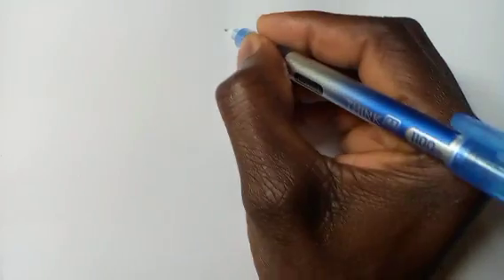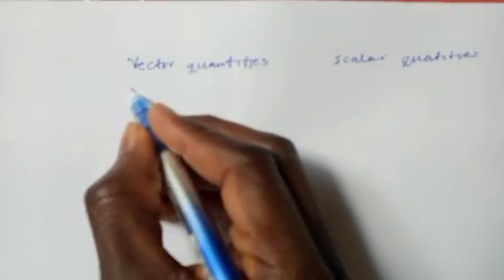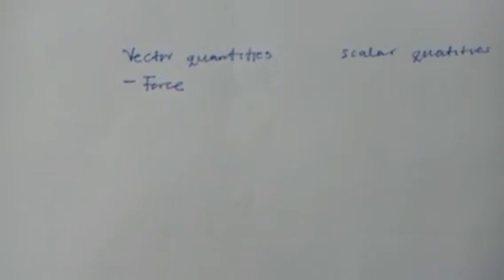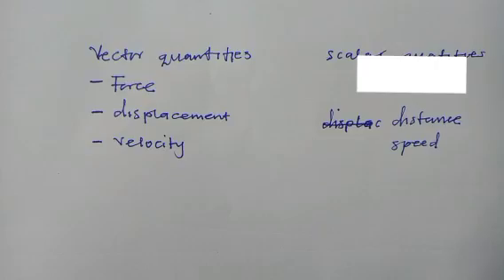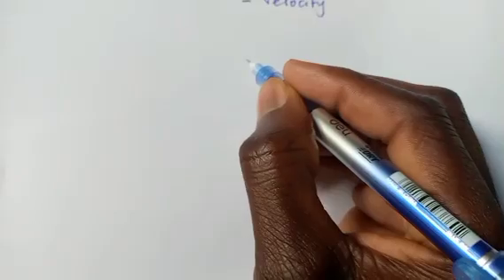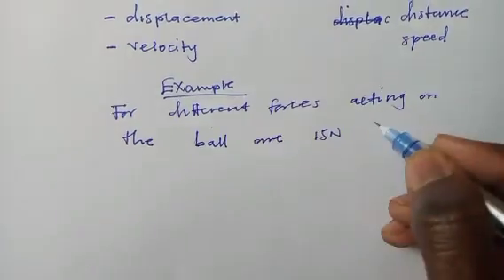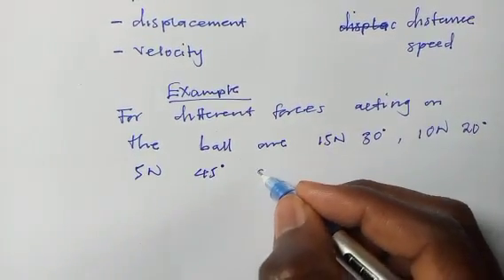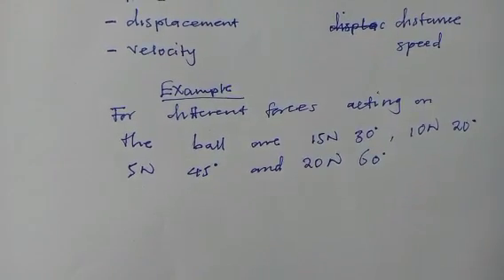INTRODUCTION TO VECTORS PART ONE.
academic aspects with positives